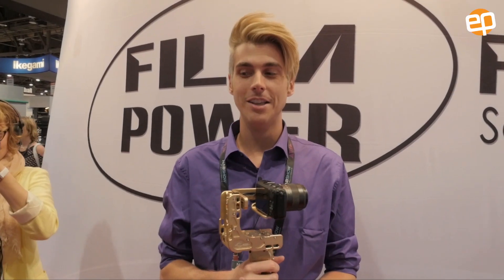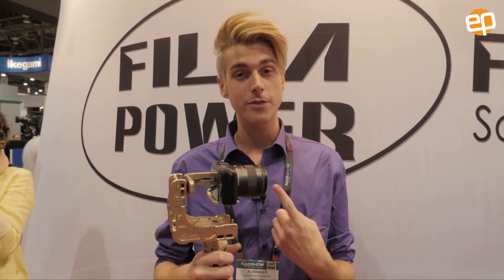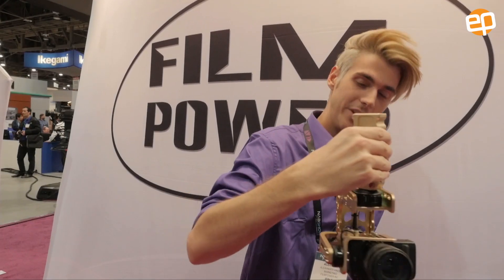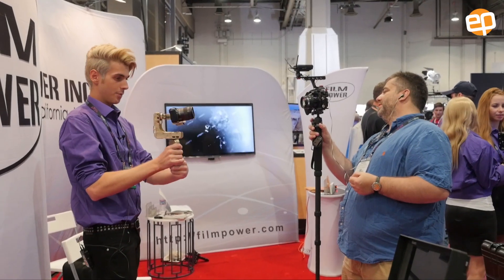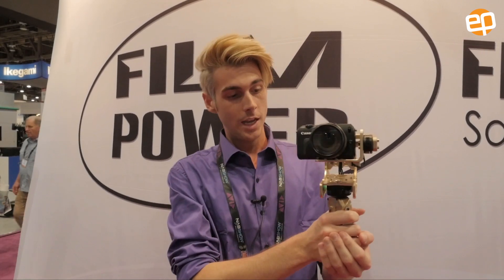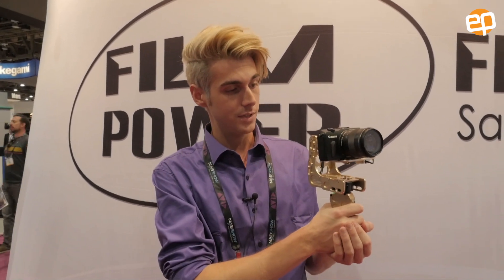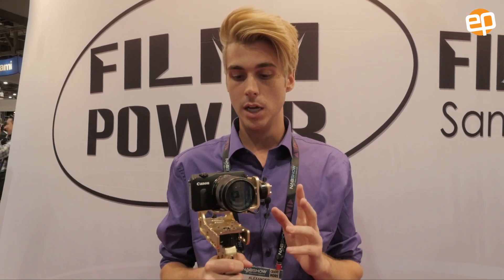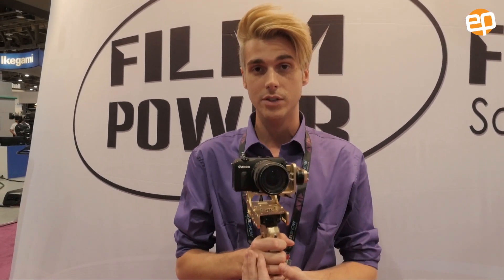NAB 2015 - Filmpower Nebula (english version)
Filmpower had a very nice gimbal system called Nebula 4000 lite, there is also a big brother for biggest cameras.